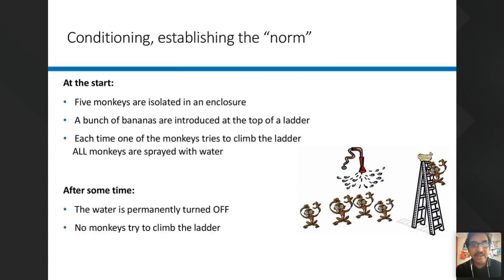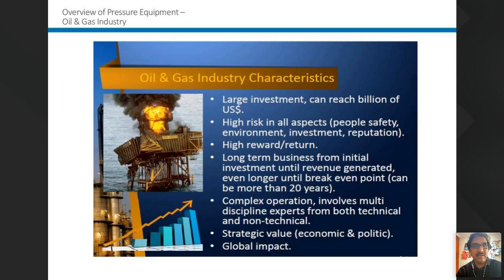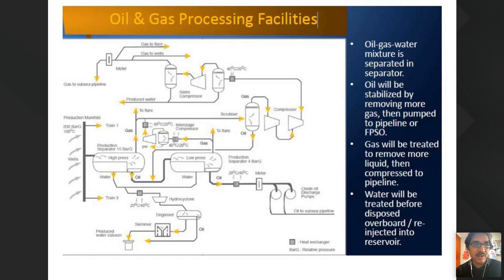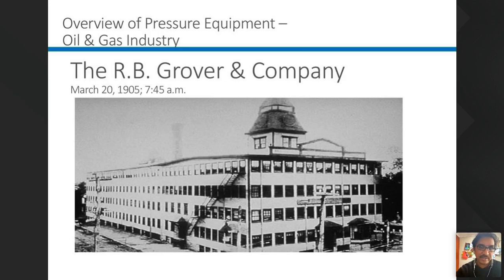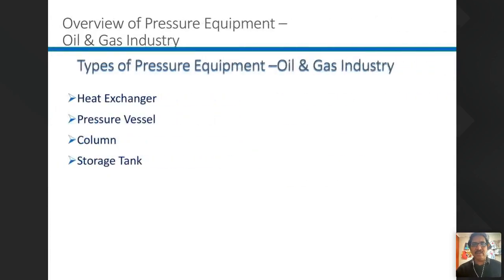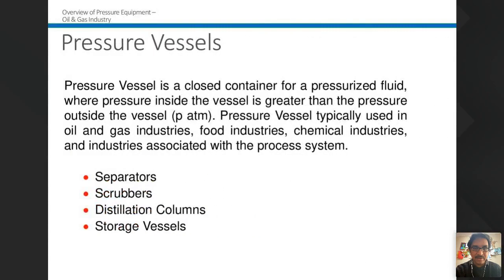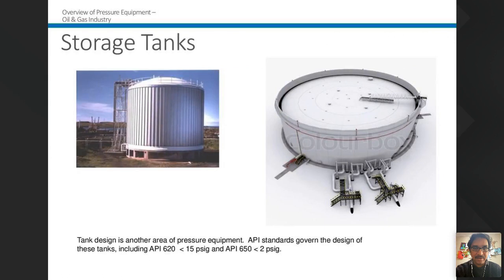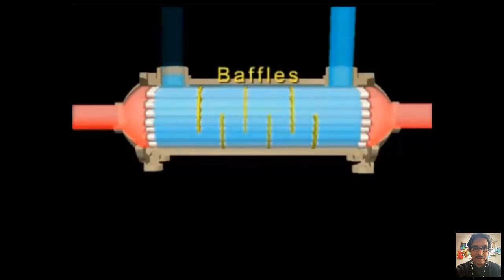Overview of Pressure Equipment in Oil and Gas Industry